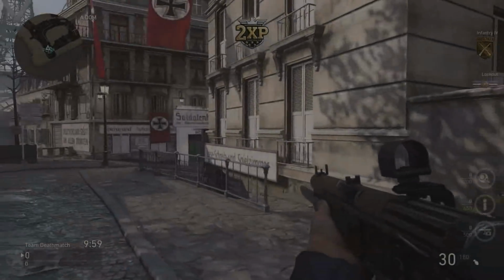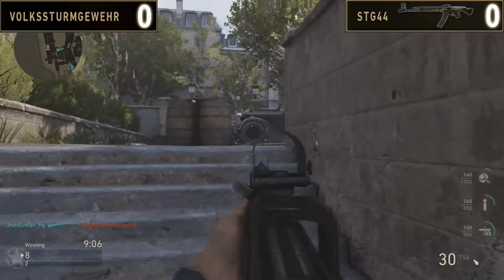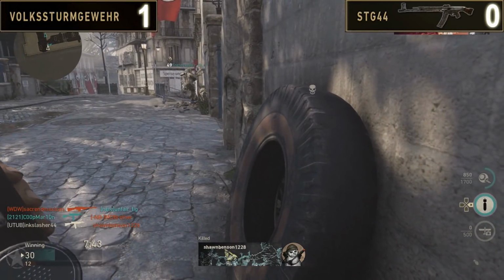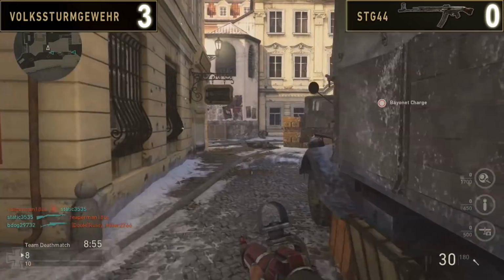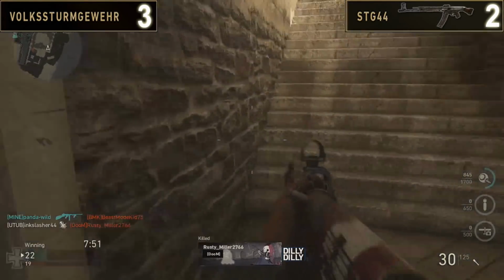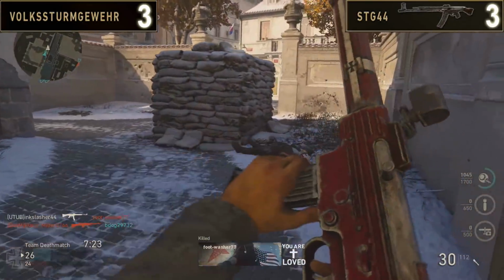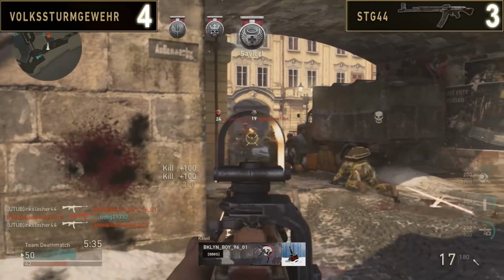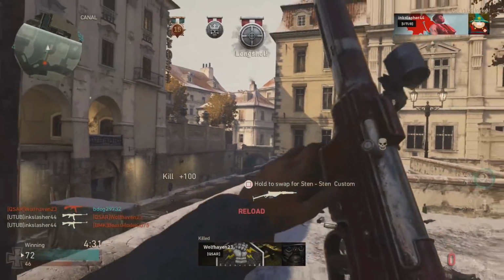Volkssturmgewehr VS STG44 (Call of Duty WW2 Weapons Versus)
In this series we put two guns head to head by comparing stats like; damage, fire rate, range, and time to kill. In this Call of Duty WW2 gameplay commentary we do the KAR98K VS Lee Enfield. Hope you enjoy this episode of versus!